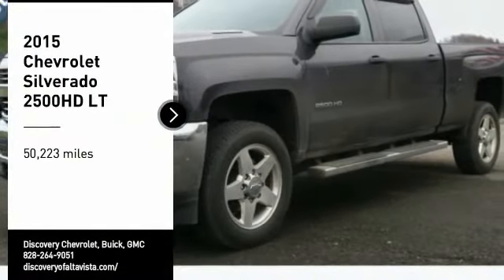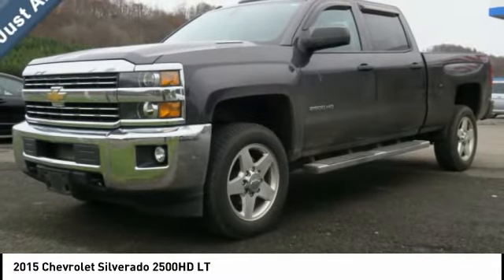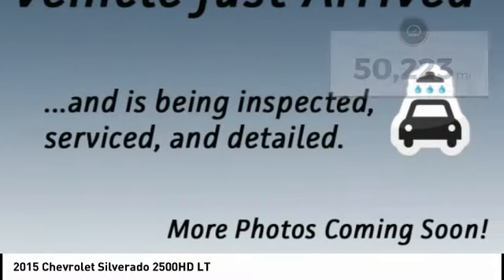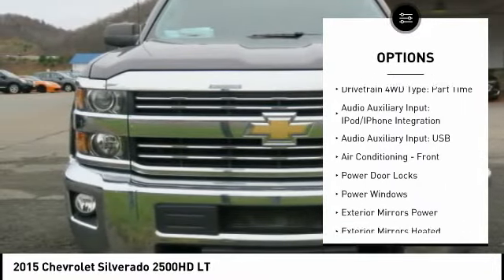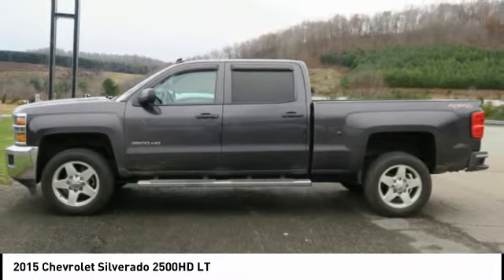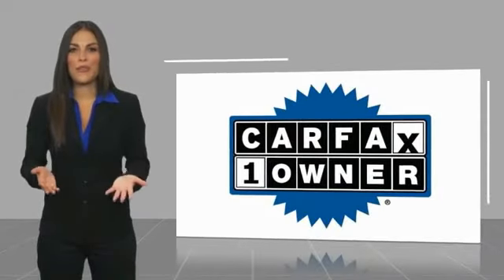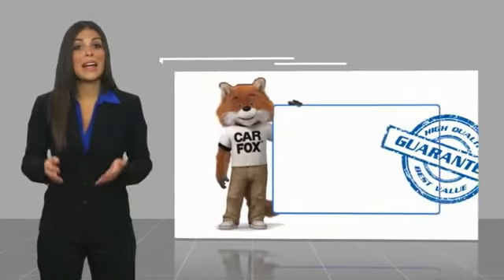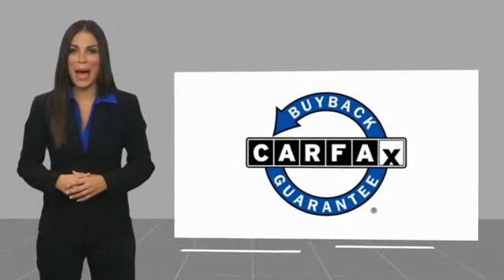2015 Chevrolet Silverado 2500HD Boone NC 19A014A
2015 Chevrolet Silverado 2500HD LT

***ONE OWNER CLEAN CARFAX DURAMAX, HEATED LEATHER, PREMIUM ALLOYS, PRICED TO MOVE 4 SURE!!!***Allison 1000 6-Speed Automatic, 4WD. *Pricing includes up to $1,000 off when you finance with Discovery on any in stock unit.* *See Dealer For Details** 2015 Chevrolet Silverado 2500HD LT Duramax 6.6L V8 TurbodieselBuy with Peace of Mind! Discovery Powertrain Plus includes 2yr up to 100k mileage Limited Warranty includes Engine, Transmission, Drive Axle(s), and Air Conditioning. Certain exclusions apply. See Dealer for Details.